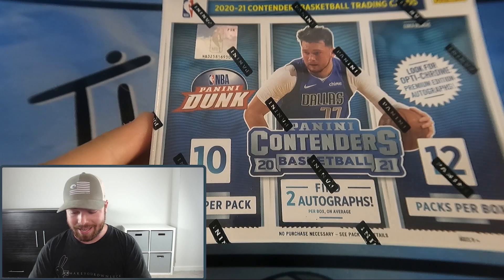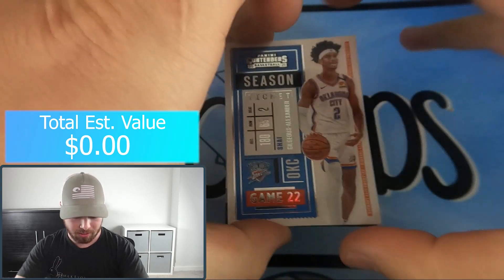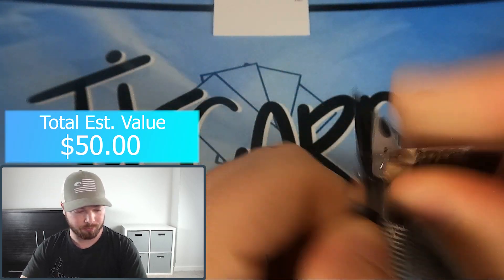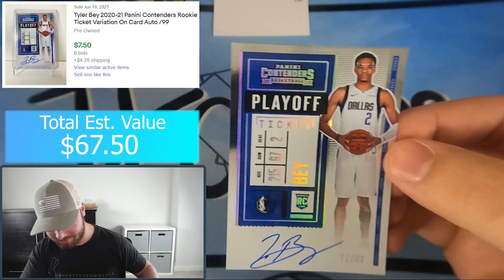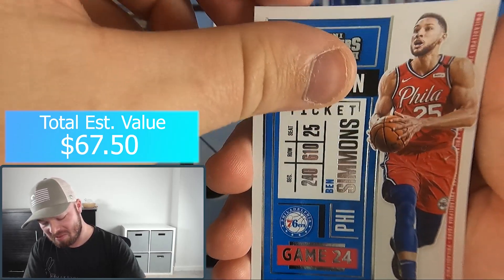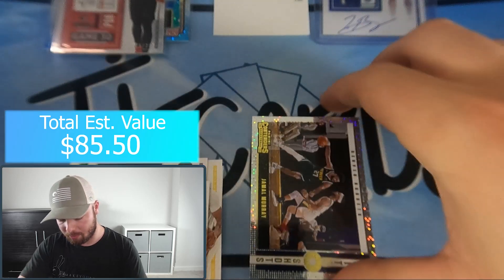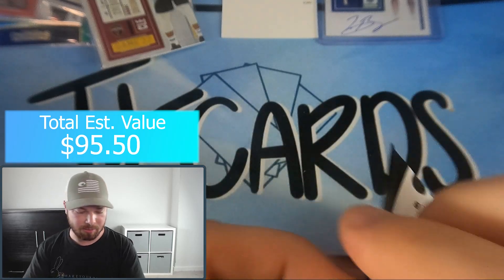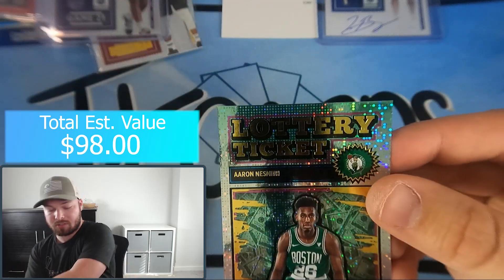CAN CONTENDERS BASKETBALL REDEEM ITSELF?? Hobby Box Opening of 2021 Contenders! Big Auto Pull!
CAN CONTENDERS BASKETBALL REDEEM ITSELF?? Opening a 2021 Contenders Basketball Hobby Box!

Thanks for tuning in to today's video! Today we opened a HOBBY BOX of Contenders Basketball!

eBay Shop